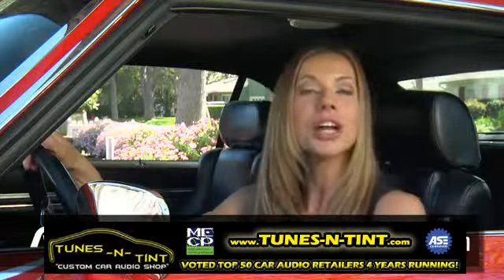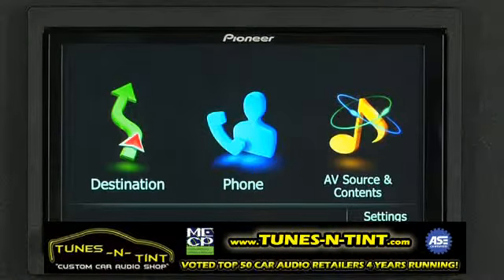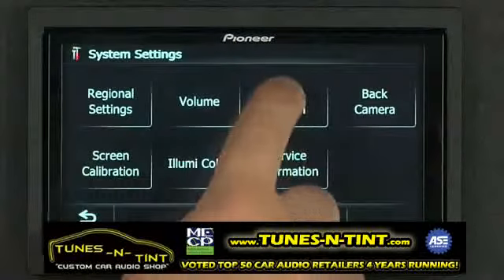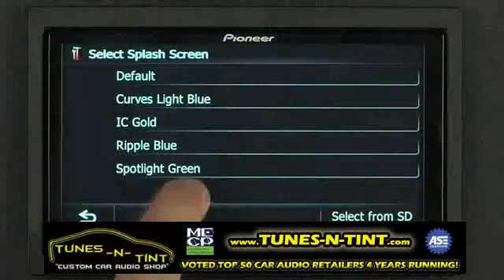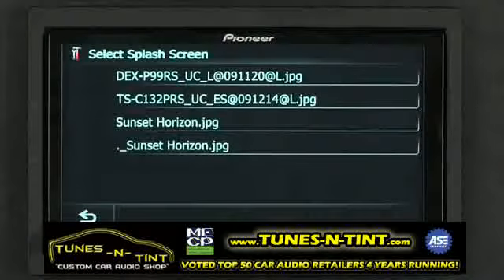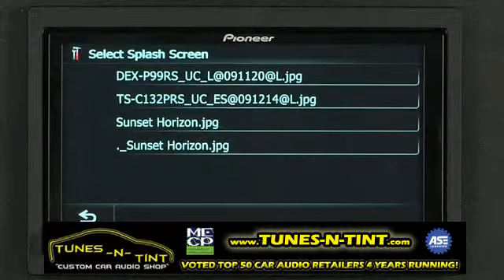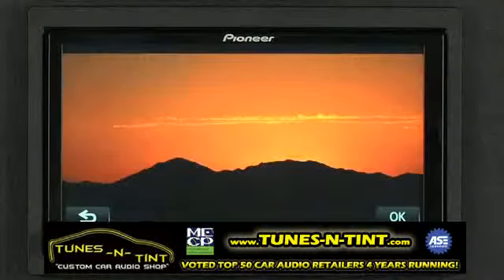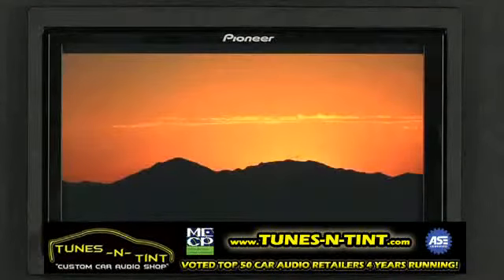FAQ - AVIC-Z130BT - Splash Screen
Frequently asked questions regarding how to customize the start up image on the AVIC-Z130BT in-dash navigation system.